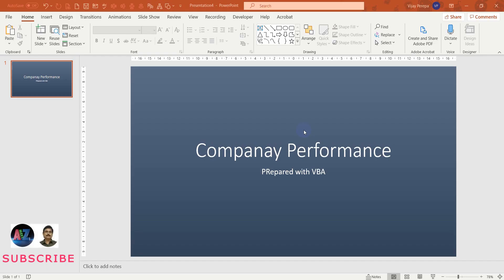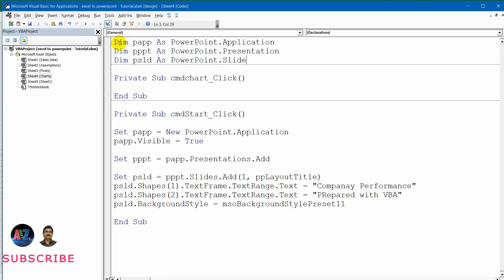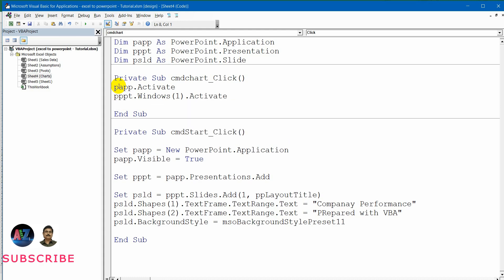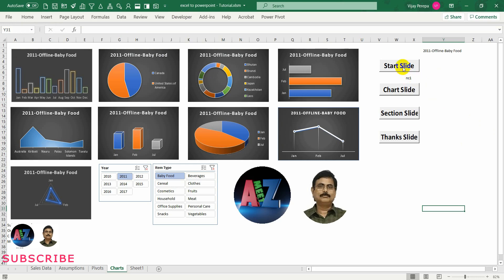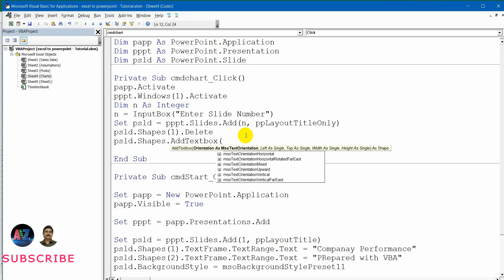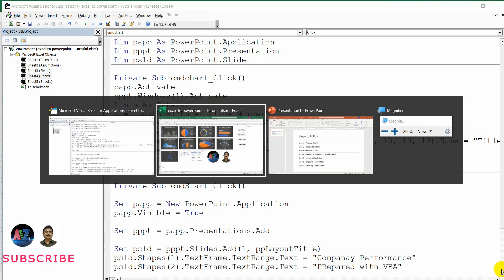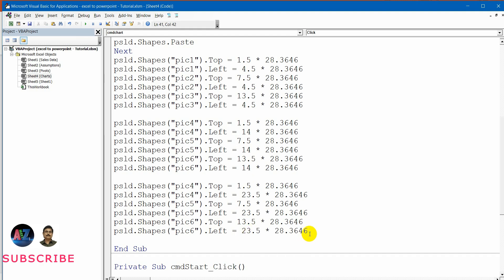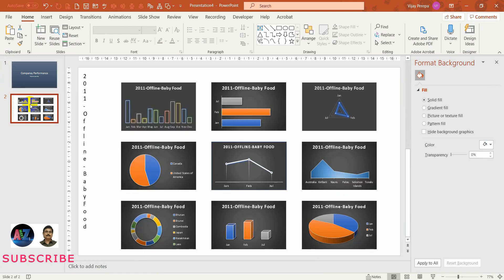How to Create A PowerPoint Presentation from Excel using VBA v2. - PART 2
For all of us creating a PowerPoint Presentation is one big Task in regular work !!
I think many would have thought that "alas , I could create this with a press of button!!"

Yes after watching this video you can create all of your presentations with just press of buttons.
I have discussed how to create a complete PPT with just using 4 buttons. You can create
slides including Welcome Slide, Section Slide, and Picture Slide, Chart slide along-with Animation and SlideTransitions.

Also you can do much more customisation and create tailor made powerpoint presentations after watching this Video

Cómo crear una presentación de PowerPoint desde Excel usando VBA v2. Crea PPT completo con animación.

¡Para todos nosotros crear una PowerPoint Presentation es una gran tarea en el trabajo regular!
Creo que muchos habrían pensado que "¡ay, podría crear esto presionando button!"

Sí, después de ver este video, puede crear todas sus presentaciones con solo presionar los botones.

He discutido cómo crear un PPT completo con solo usar 4 botones. Puedes crear
diapositivas que incluyen diapositiva de bienvenida, diapositiva de sección y diapositiva de imagen, diapositiva de gráfico junto con Animation y SlideTransitions.

También puedes personalizar mucho más y crear presentaciones de PowerPoint personalizadas después de ver este video
Как создать презентацию PowerPoint из Excel, используя VBA v2. Создать полный PPT с анимацией.

Для всех нас создание PowerPoint Presentation - одна большая задача в обычной работе !!
Я думаю, что многие подумали бы, что "увы, я мог бы создать это с помощью кнопки #!"

Да, после просмотра этого видео вы можете создавать все свои презентации, просто нажимая кнопки.

Я обсуждал, как создать полный PPT, используя всего 4 кнопки. Вы можете создать
слайды, включая приветственный слайд, слайд раздела и слайд с изображением, слайд диаграммы вместе с Animation и SlideTransitions.

Также вы можете сделать гораздо больше настроек и создавать презентации Powerpoint после просмотра этого видео.